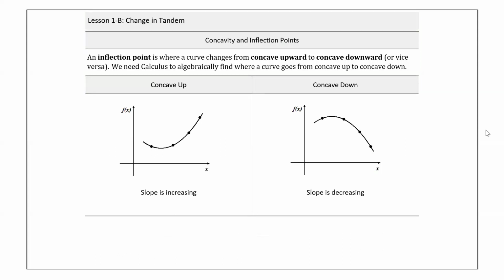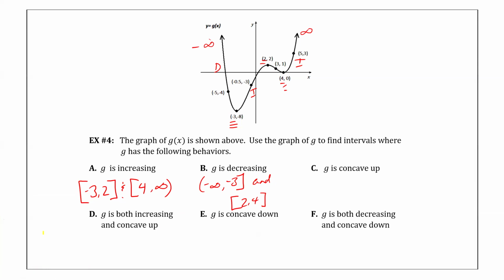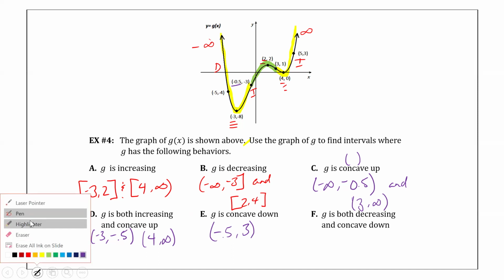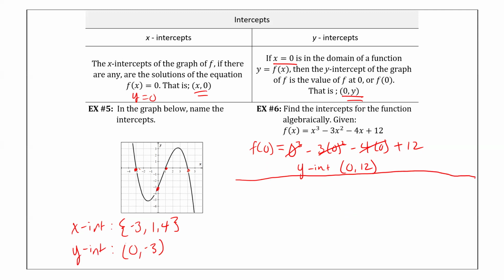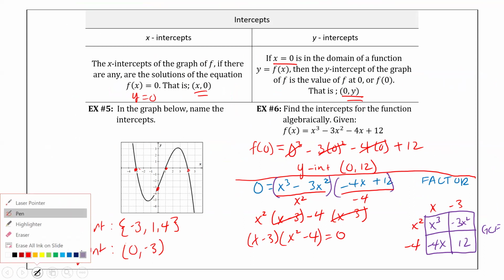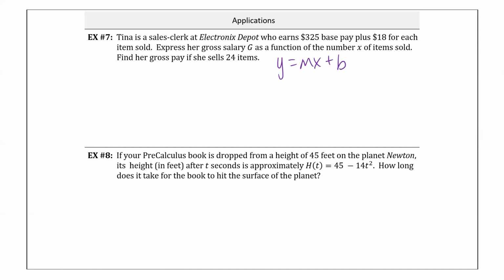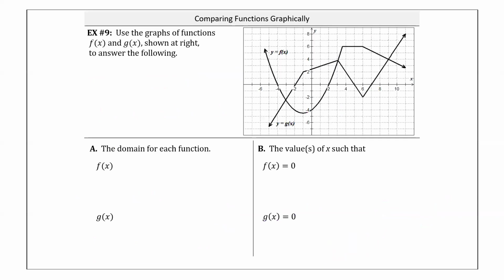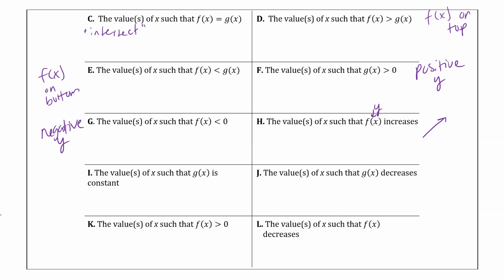1A.1 Change in Tandem pt. 2